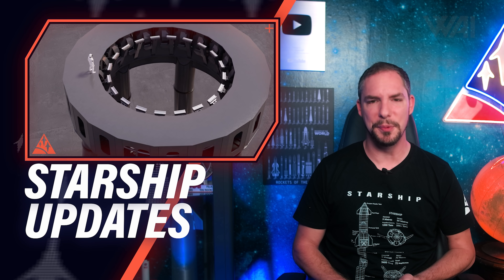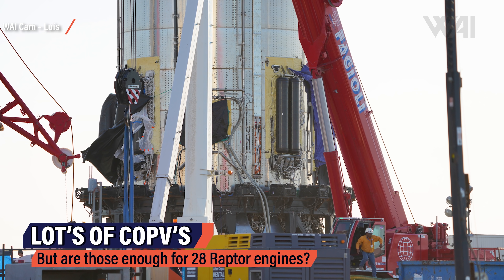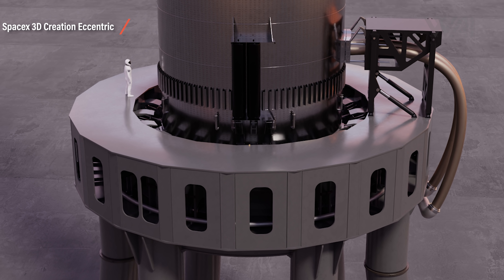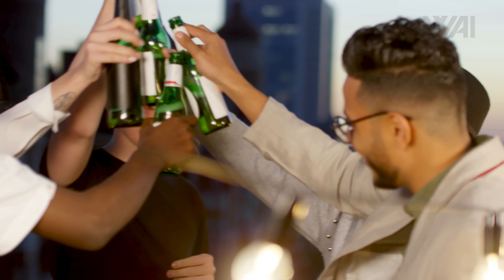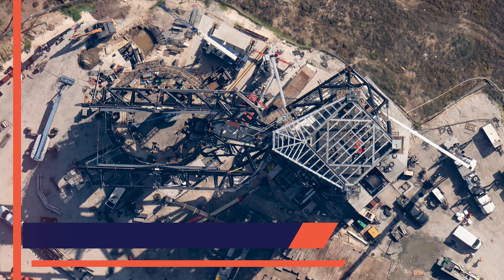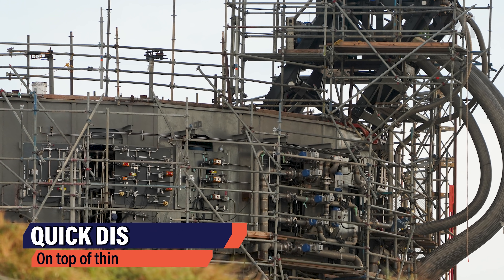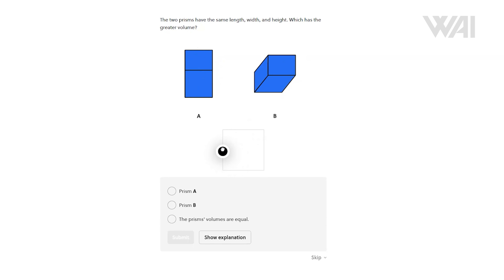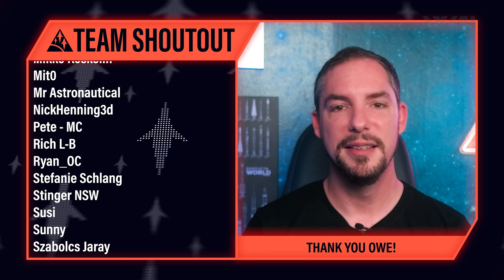SpaceX Starship & Super Heavy engine mystery solved!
How does the SpaceX Starship Orbital Launch mount work? How does a Super Heavy booster rest on it? How does it connect to it? Will there be a sound suppression system on it for Starship launches? And why is SpaceX building it for their Starships the way they are? Let’s find out!

Photography: Luis Rodriguez

Credit:

⭐SpaceX
⭐RGV Aerial Photography on Twitter: @RGVaerialphotos
⭐RGV Aerila Photography on YouTube:  @RGV Aerial Photography